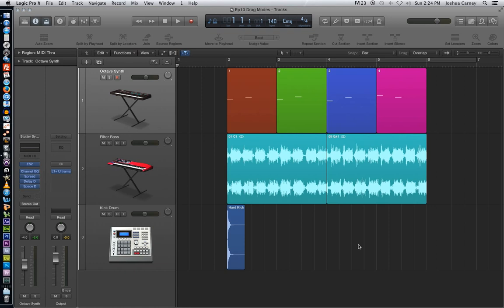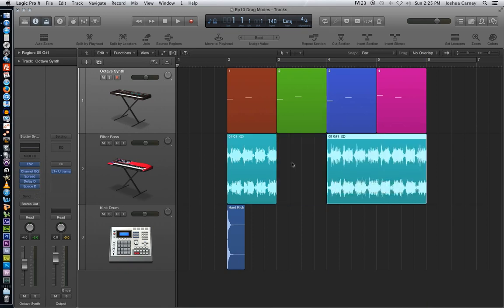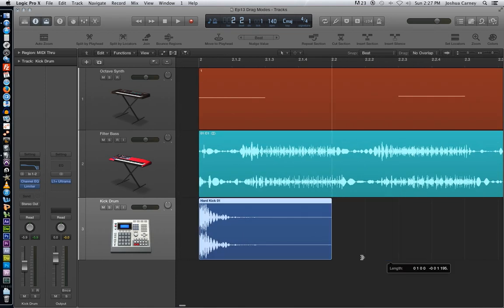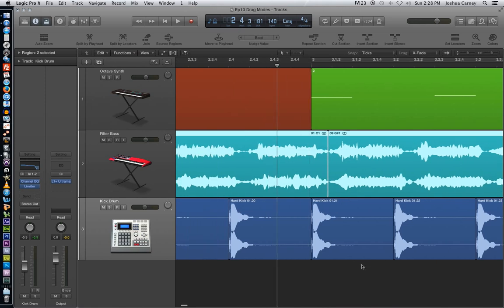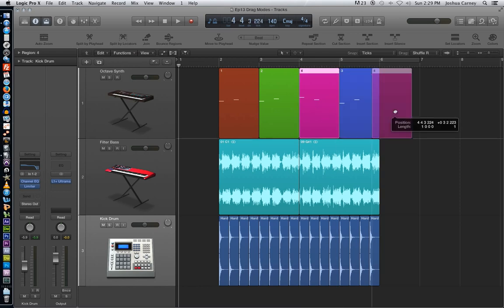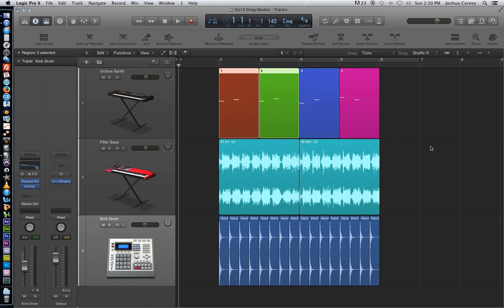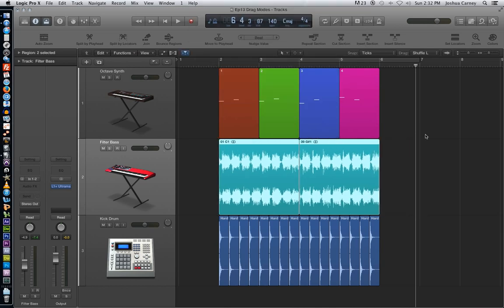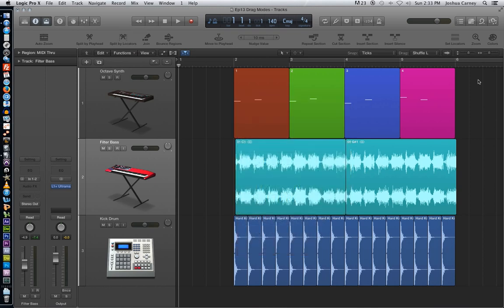Logic Pro X - Video Tutorial 13 - Drag Modes (Overlap, No Overlap, X-Fade, Shuffle) and Nudge Values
This video covers:
1. Understanding the Drag Modes
2. Region Overlap vs. No Overlap
3. Using X-Fade for Overlap Crossfades
4. Using Shuffle Mode to Re-Order Clips
5. Using Nudge Values